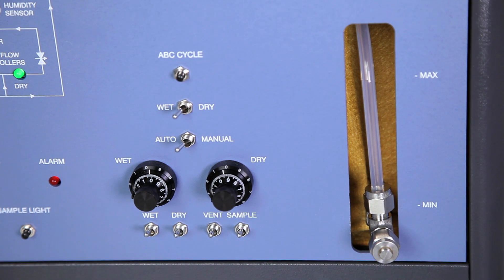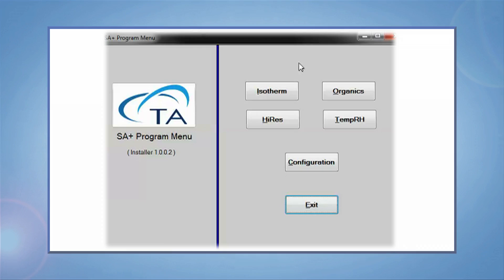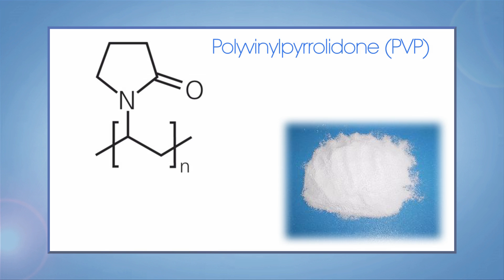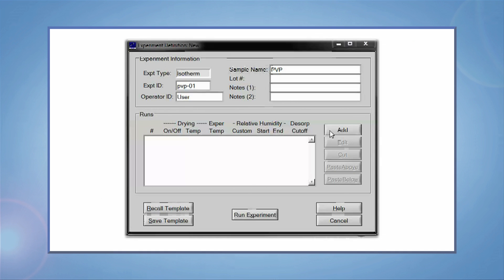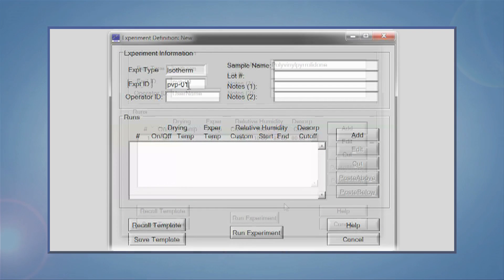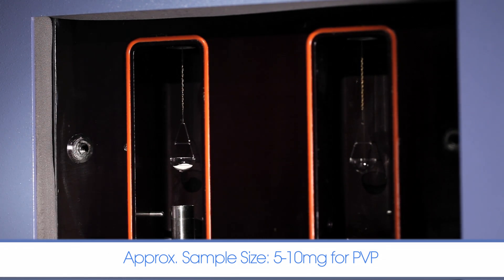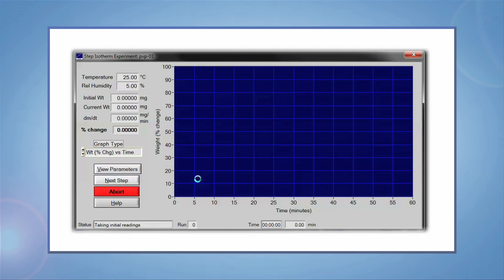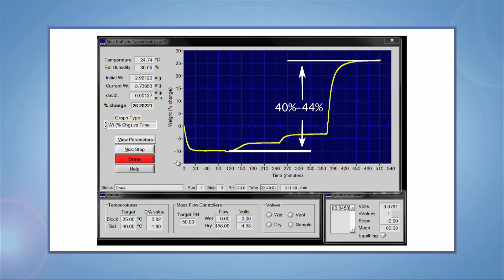Running a Water Sorption Experiment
In this TA TechTip, we learn how to properly run a water sorption experiment on the VTI/SA+.